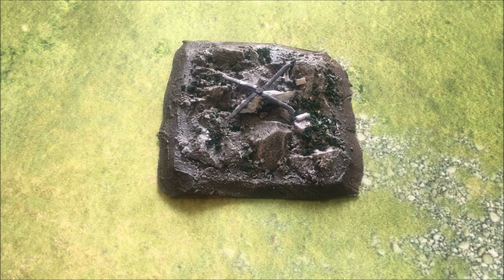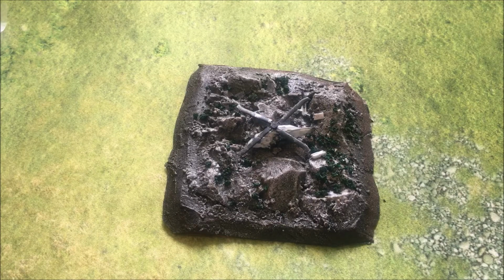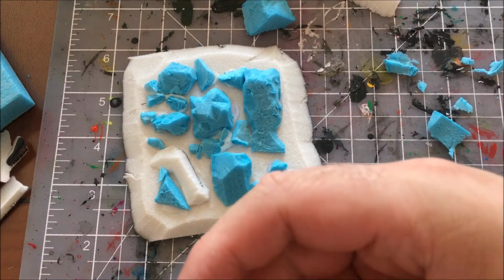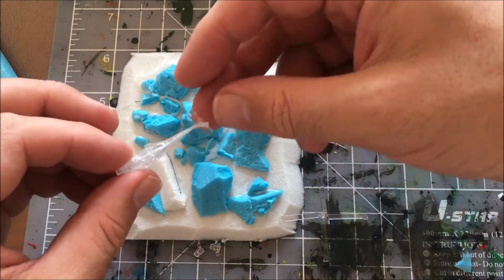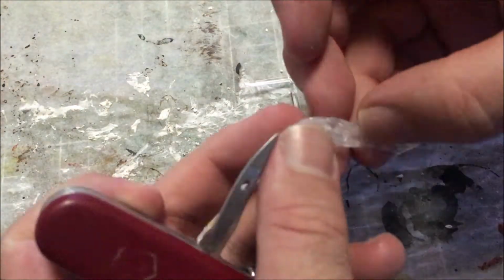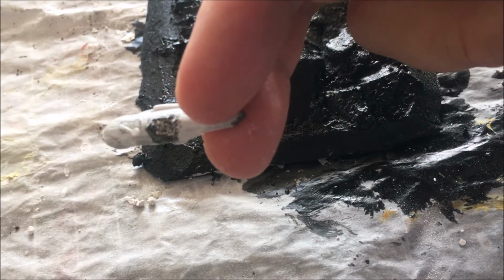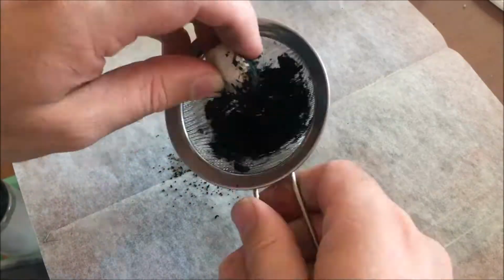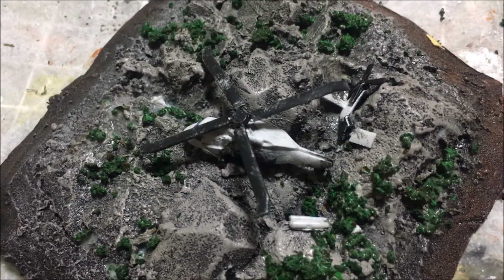6mm Downed VTOL Objective Marker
So, I heard about the Encounter 10x10 terrain challenge from @weltenbauer.club. I thought I'd try something too. The theme for July was "X marks the spot."
I came up with this objective marker that could be used in 6mm wargames such as Battletech Alpha Strike.

Materials used:
1/350 SH-60P from Trumpter
Gypsum Powder or Plaster of Paris
Foam board base and off-cuts.